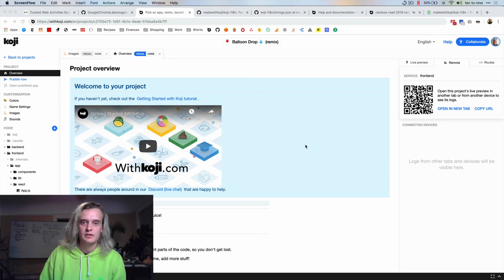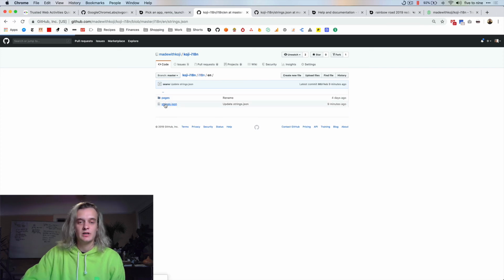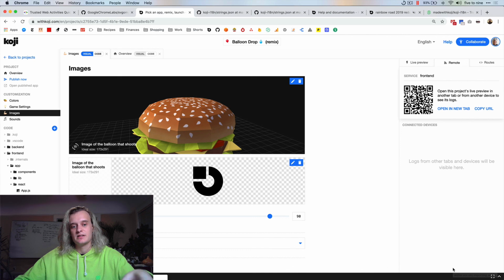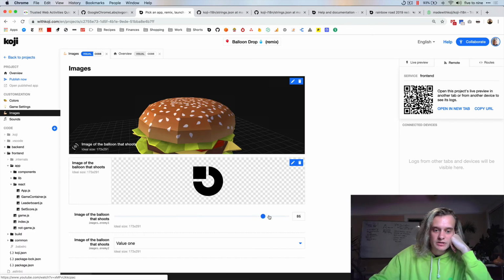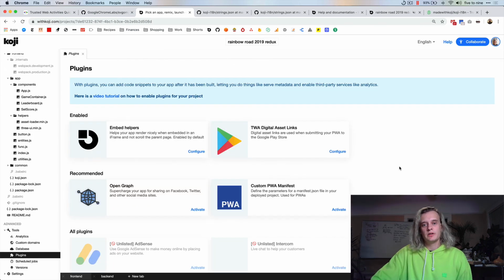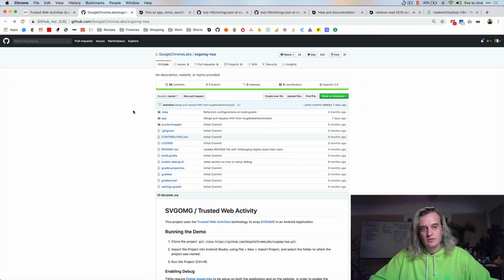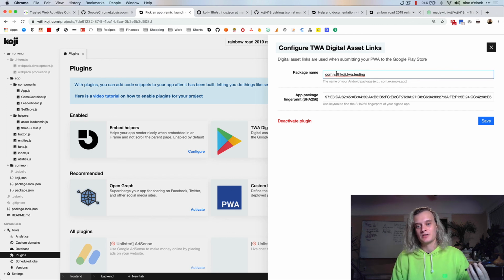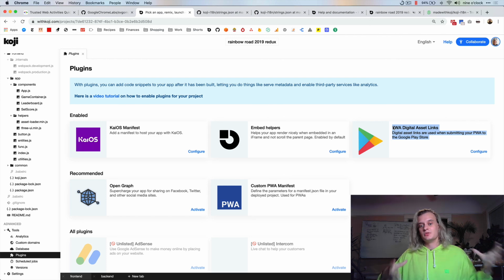Koji ChangeVlog - 9/22/2019